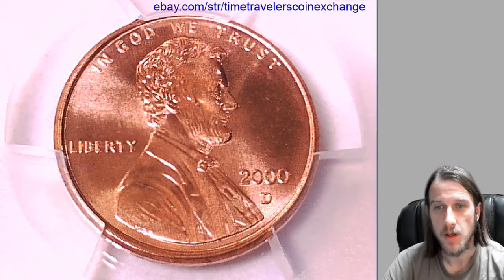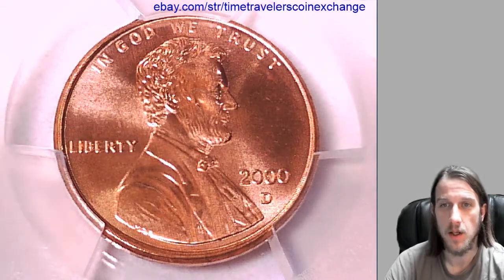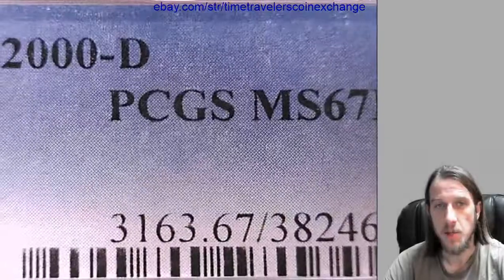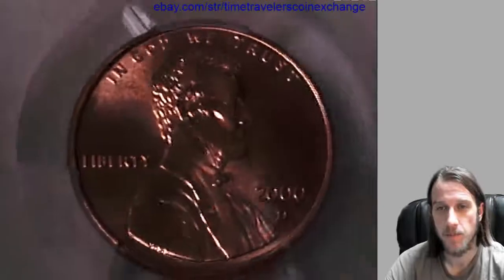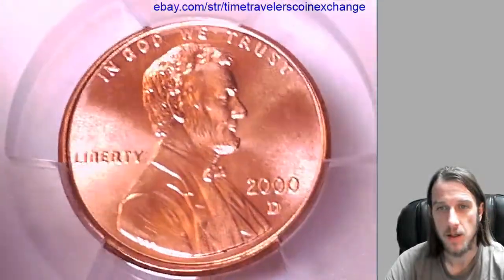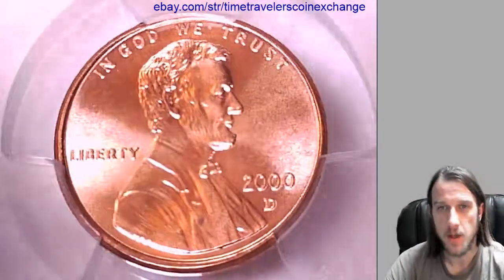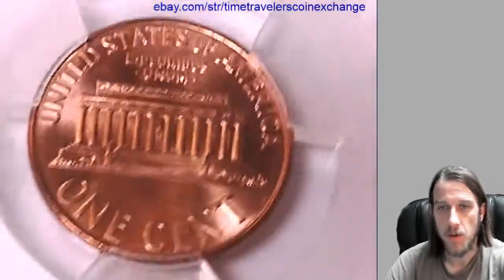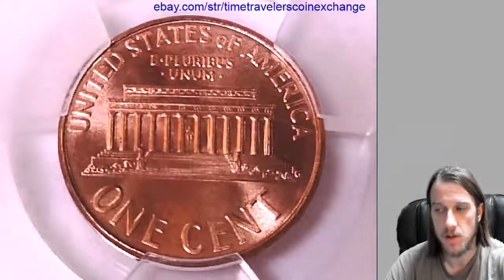Coin Video of 2000 D Lincoln Memorial Cent Graded by PCGS MS 67 RD 38246893 Video